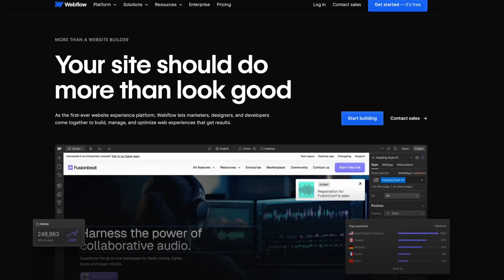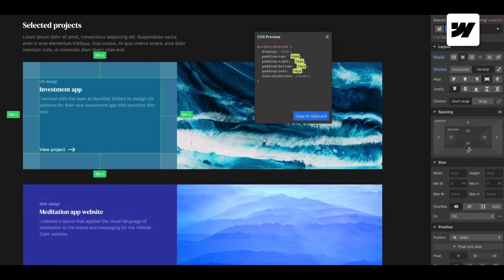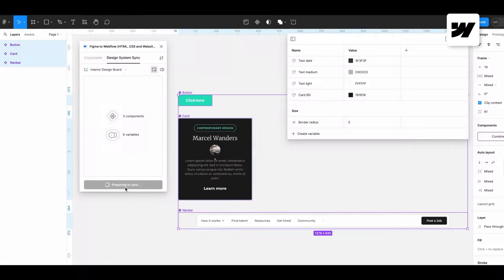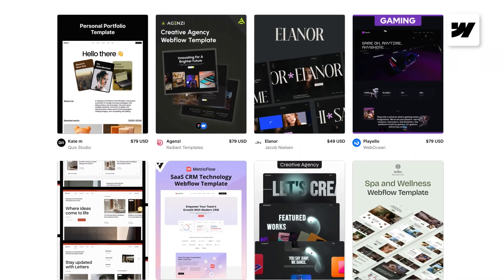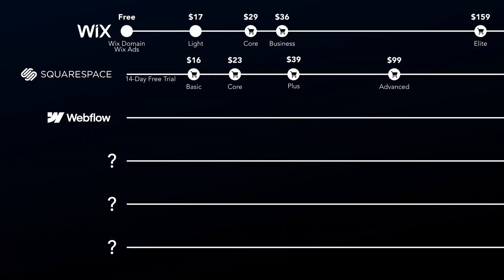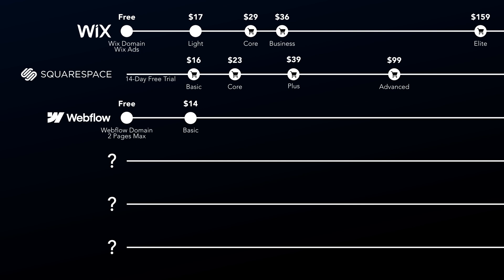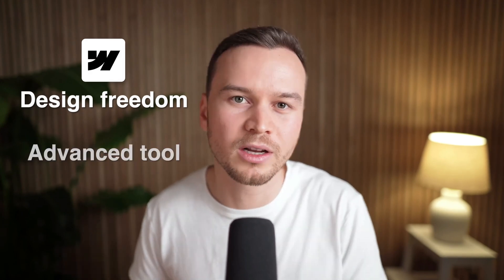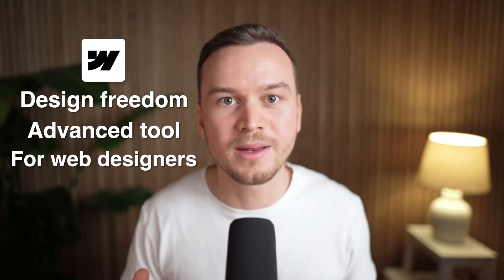Webflow Review 2025 – A Designer’s Dream or Overkill?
Find out if Webflow is the best platform for designers in 2025. We cover its advanced design tools, Figma integration, pricing, and pros and cons for creative users.